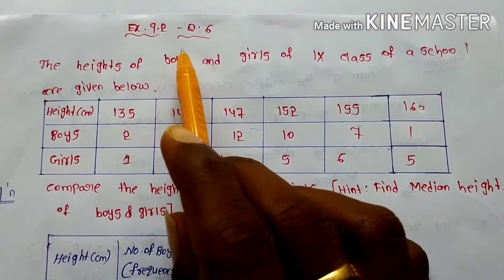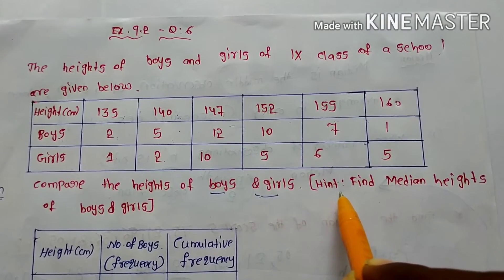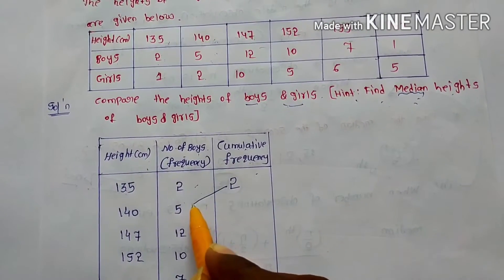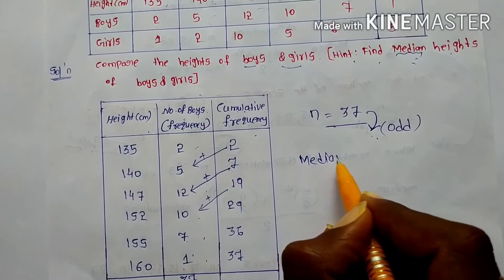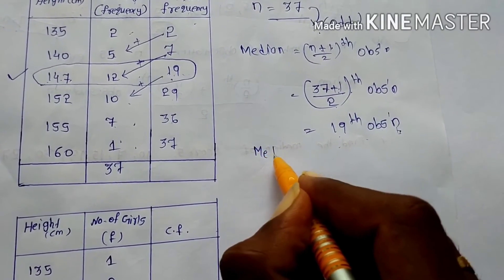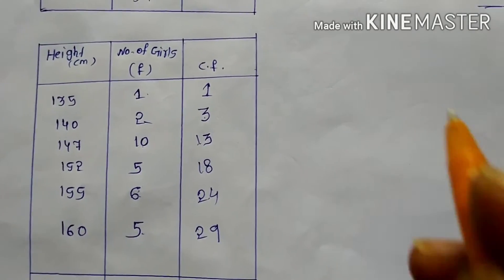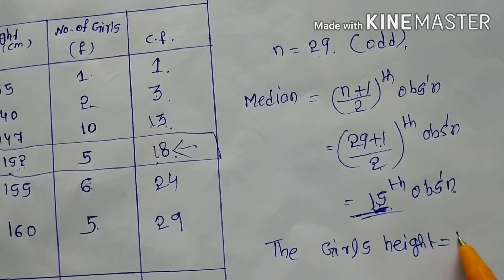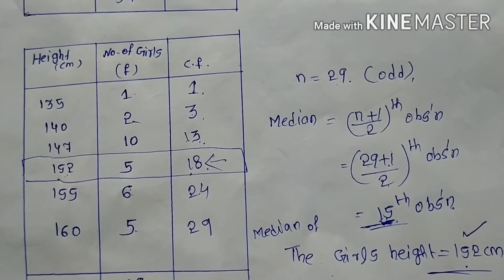Class 9th - maths -Statistics- Ex 9.2 Qno 6 solution- Median